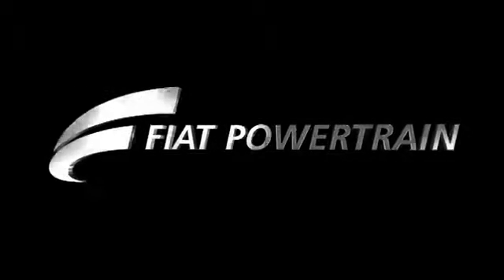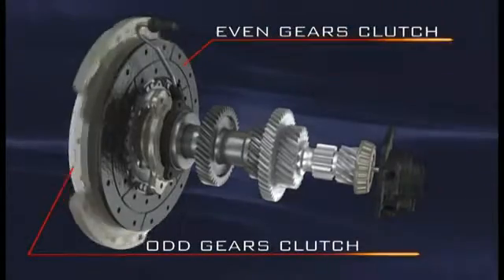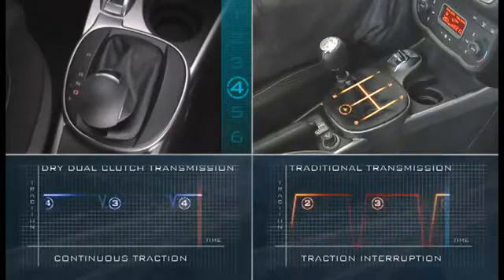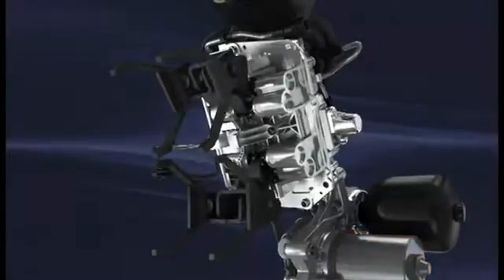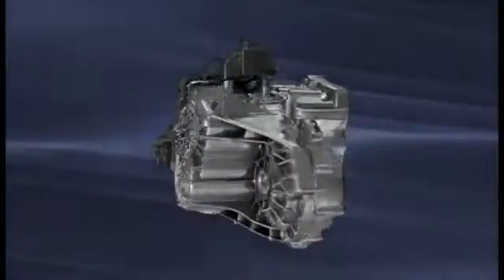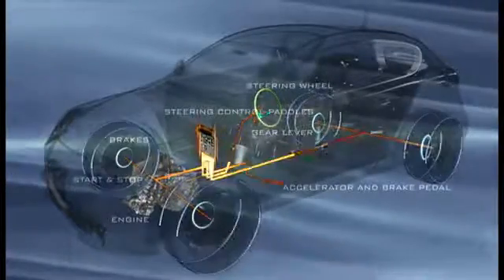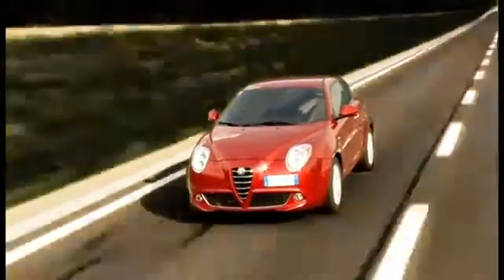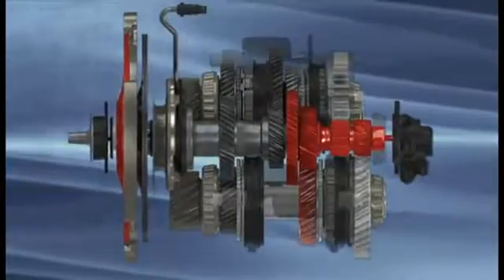Alfa Romeo MiTo TCT Transmission (English)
Detailed information from Fiat Powertrain Technologies on the TCT gearbox used and demonstrated in the Alfa Romeo MiTo.  The gearbox is actually the Fiat Powertrain C635 Dry Dual Clutch Transmission (DDCT) which is marketed by Alfa Romeo as TCT (Twin Clutch Transmission).

The gearbox was a join-venture between Fiat Powertrain Technologies, Magneti Marelli and BorgWarner and is used in cars including the Alfa Romeo MiTo, 4C and Giulietta as well as other FCA vehicles such as the Fiat 500L/X and Tipo.